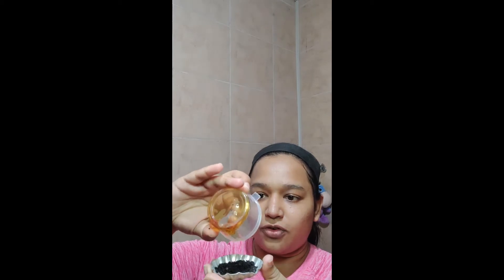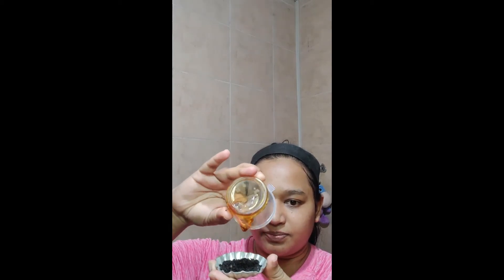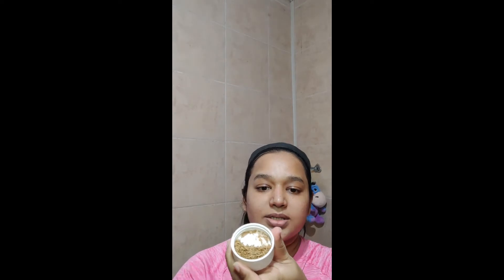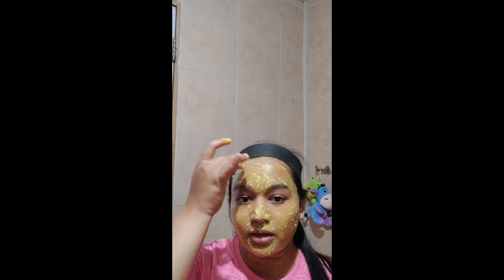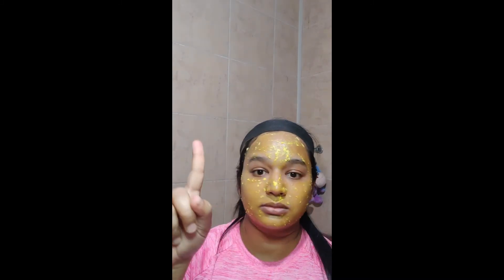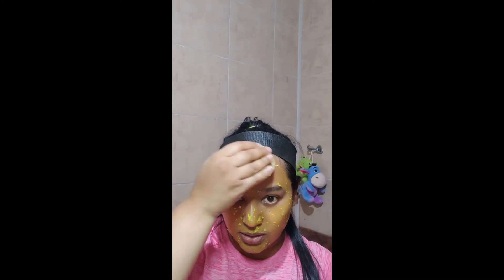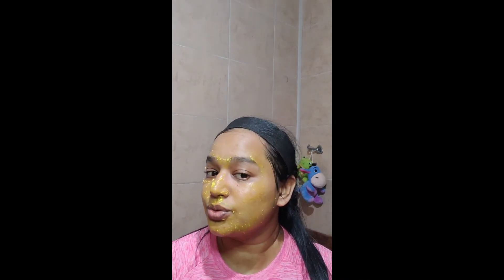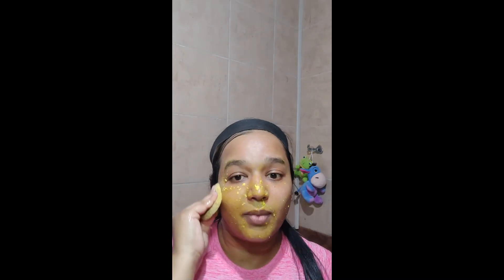Home Made Face Packs & Scrubs | Glowing Skin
**SCRUB**
1. Coffee + Honey
2.  Tomato + Sugar
3.   Cinnamon + Honey

**FACEPACK**
1. Besan /Gram Flour Face Pack
2. Cream + Turmeric

If you Try This @home Please tag me @nehatravelnotes on instagram :)

Mostly I feature products I love or want to try. The products I use in these videos are either purchased by me or sent to me by companies to use in my professional capacity as a makeup/fashion - blogger.

Note : *Please do not use any photos or content without permission.